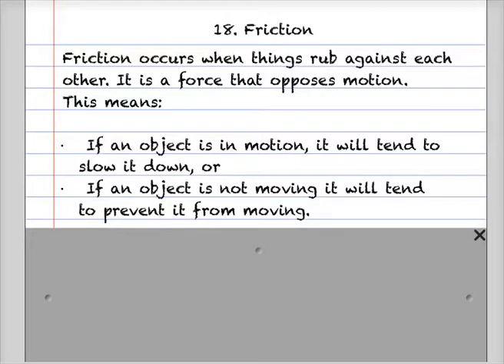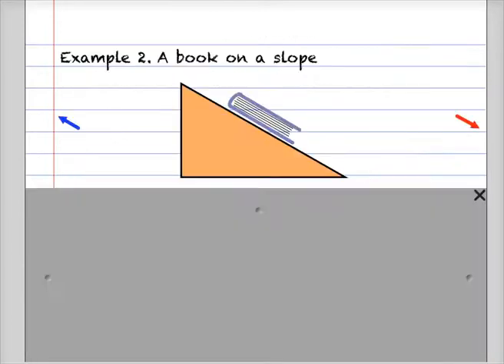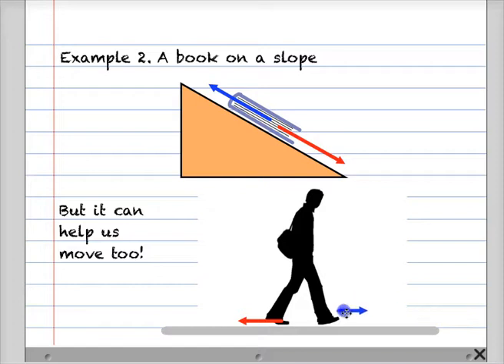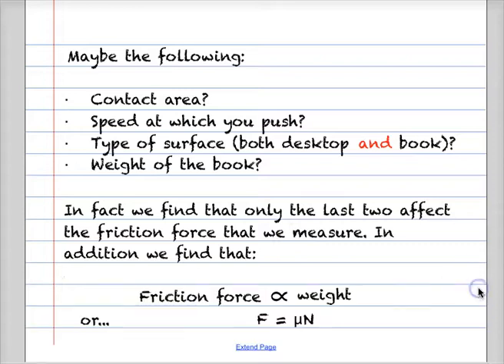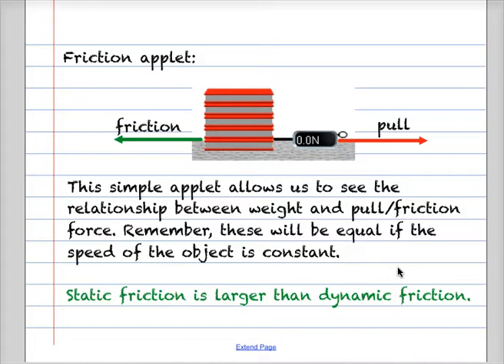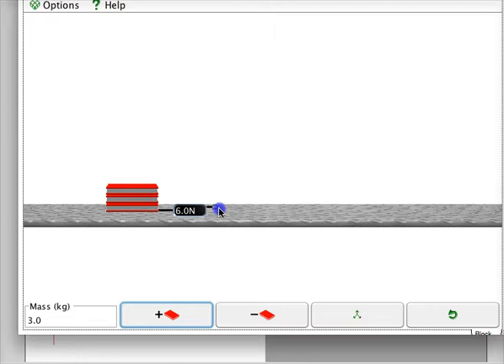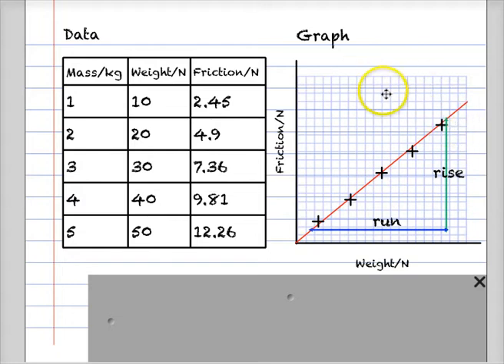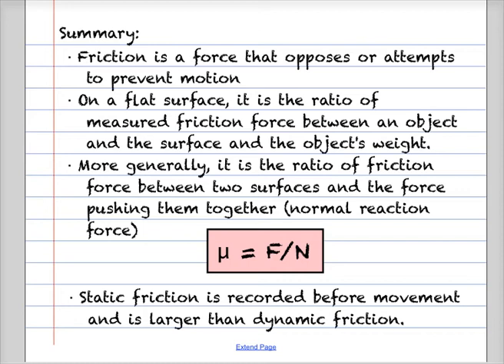18. Friction.mp4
An introduction to friction and coefficient of friction.